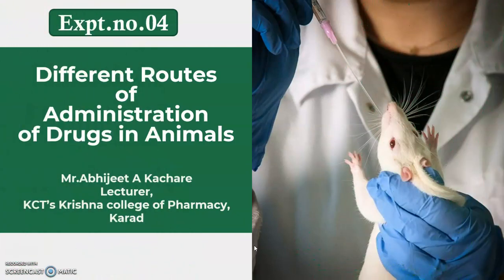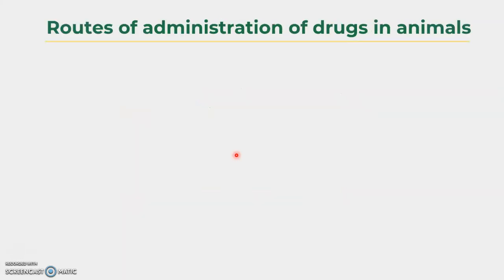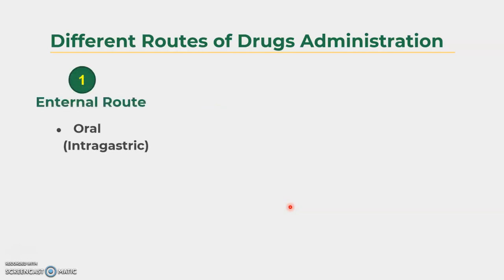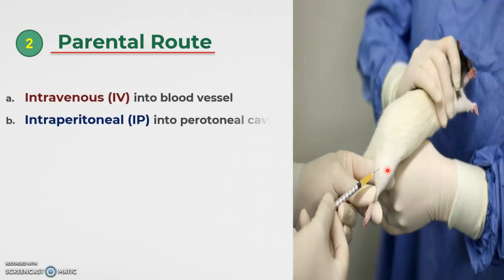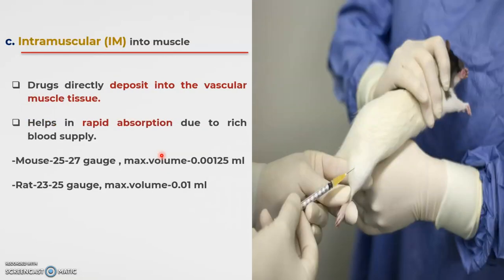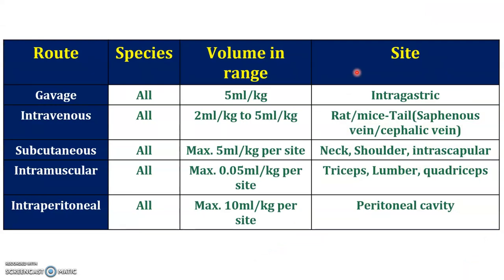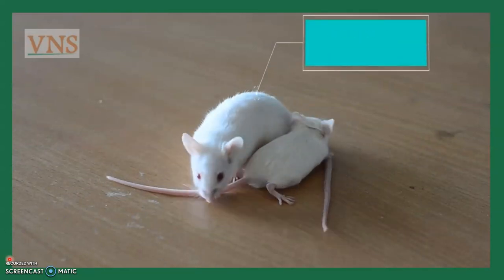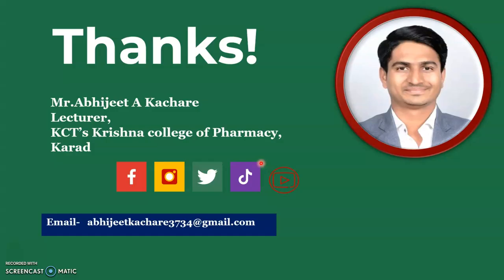Expt. No. 04 Routes of Administration of Drugs in Animals Practical Pharmacology as per new syllabus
Expt. No. 04 routes of administration of drugs in animals